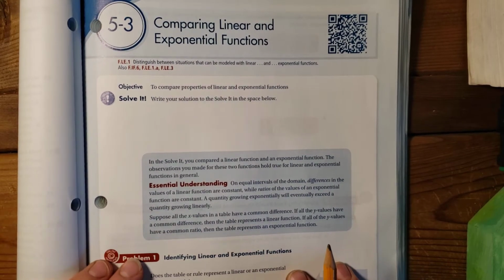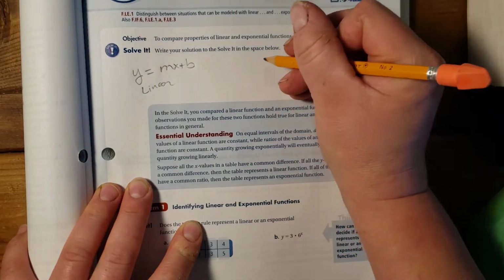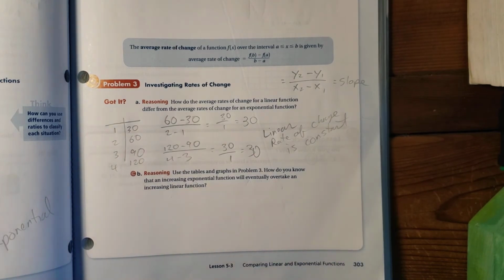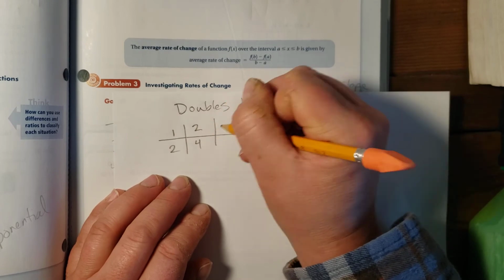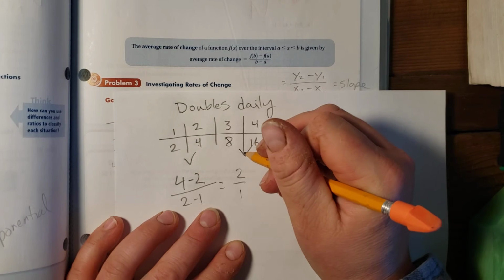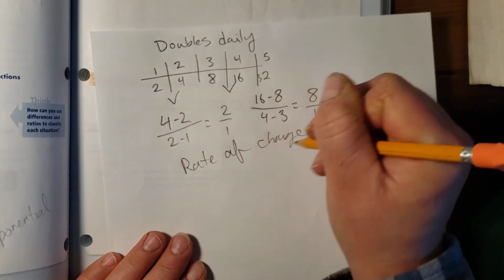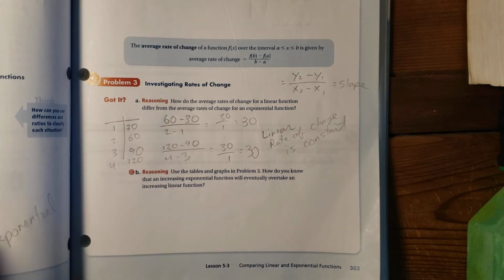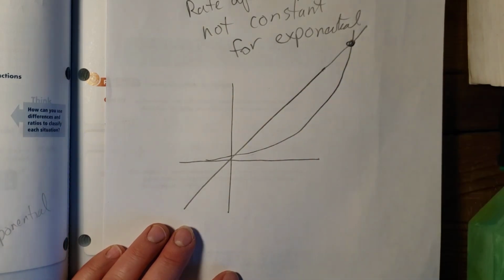IM1 🔢 Lesson 5-3 Comparing Exp and Linear Examples